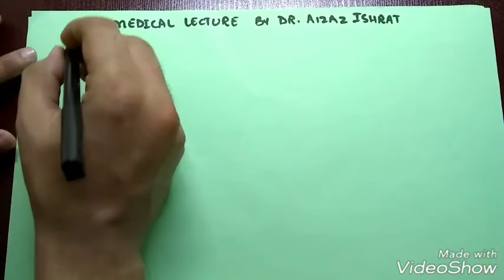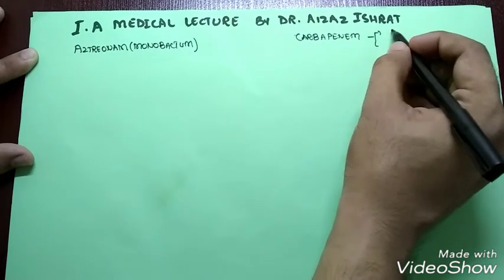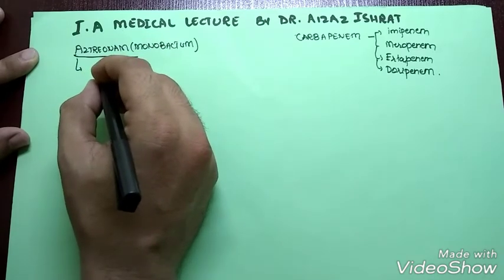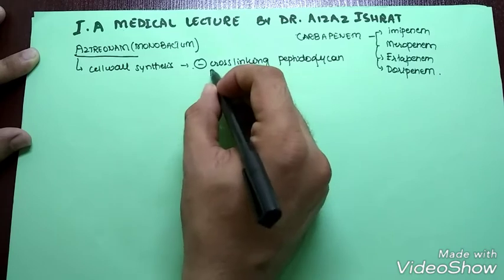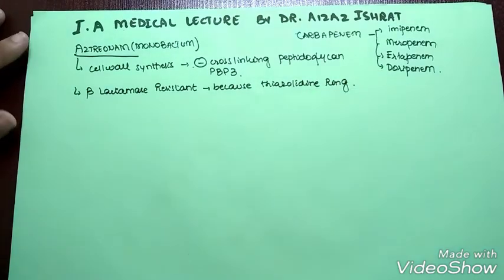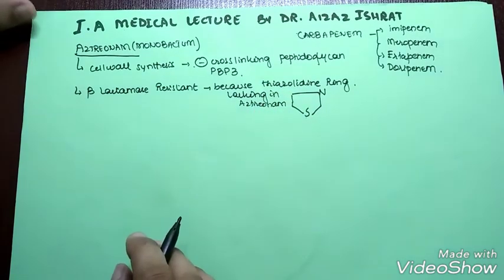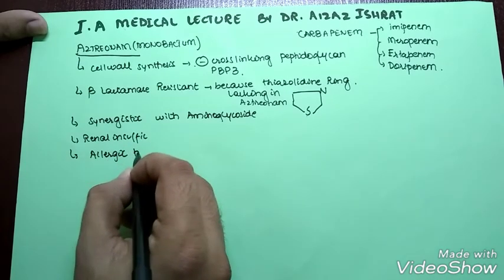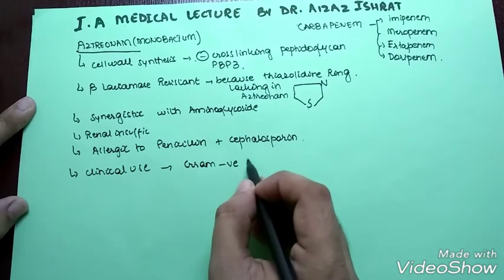aztreonam made easy